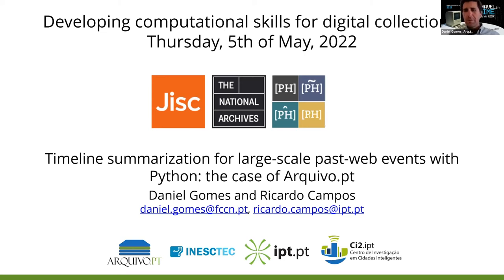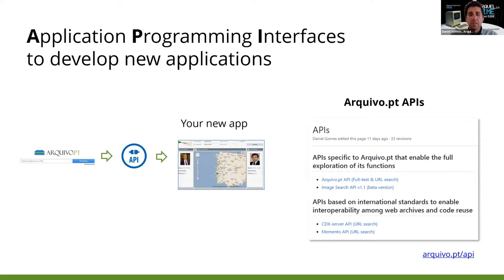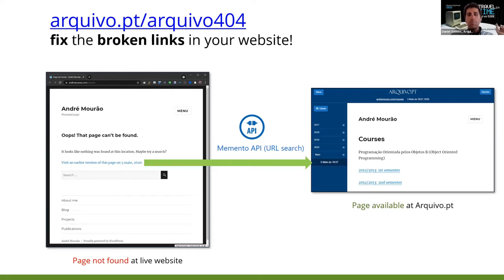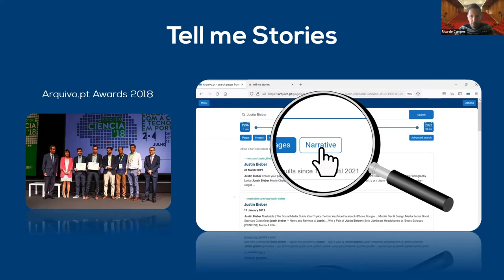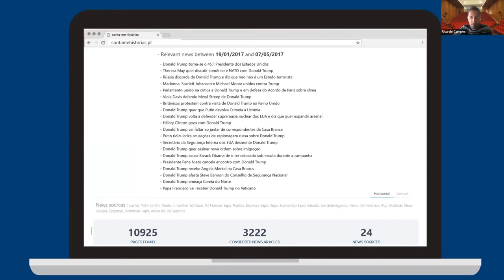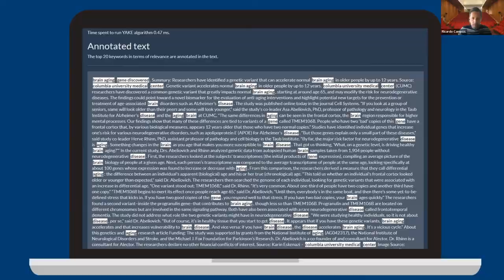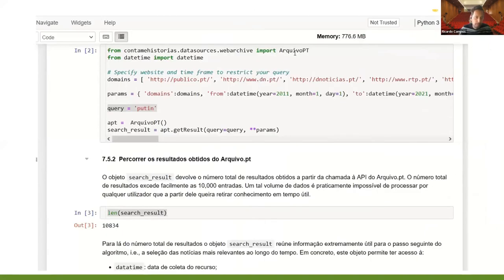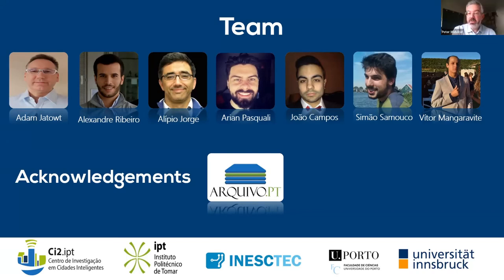Timeline summarization for large-scale past-web events with Python: the case of Arquivo.pt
Daniel Gomes, Head of Arquivo.pt, and Ricardo Campos, Professor (PhD) at Instituto Politécnico de Tomar and Researcher at LIAAD INESC TEC, show how to use Arquivo.pt search Web interface and  the Application Programming Interface (API).

These interfaces allow researchers to make advanced queries and process large amount of data and, finally, build new services, such as example the temporal summarization service "Tell me stories".

This presentation was held on May 5, 2022, as part of the Progamming Historian webinars and tutorials "Developing computational skills for digital collections".